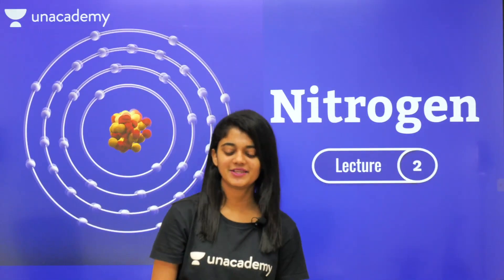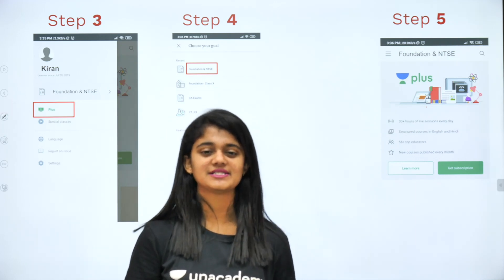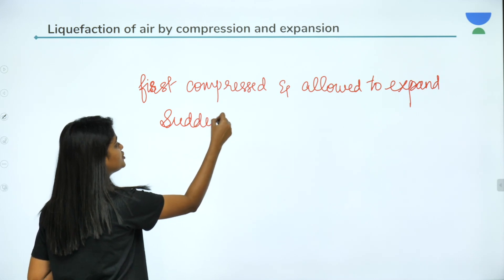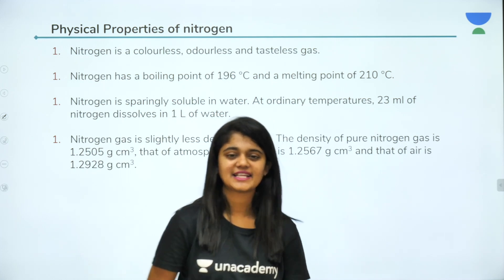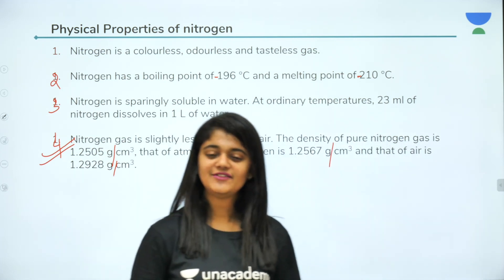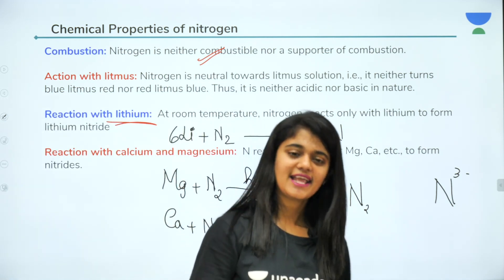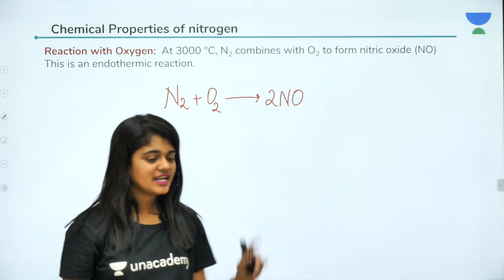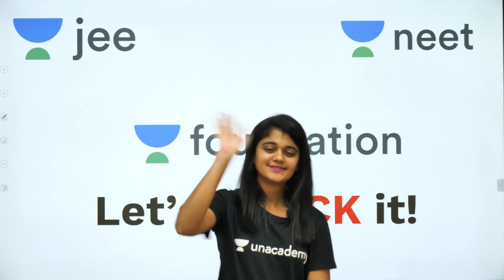Nitrogen - Lecture 2 | Chemical Properties | Class 9 | Unacademy Foundation - Chemistry | Seema Rao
To download notes, click here NOW: will be updated shortly
Use Special Code :- "SEEMALIVE"

In Unacademy Foundation - Chemistry for class 9, Seema Rao Ma'am will explain Nitrogen in detail.

Nitrogen is a nonmetal chemical element. The atmosphere contains more than 78 percent of nitrogen. It has the chemical symbol N and atomic number 7. Its stable inside typically contains 14 nucleons (7 protons and 7 neutrons). It has 5 electrons in its outer shell.

1. Learn from your favourite teacher

2. Dedicated DOUBT sessions

3. One Subscription, Unlimited Access

4. Real time interaction with teacher

5. You can ask doubts in live class

6. Limited students

7. Download the videos & watch offline